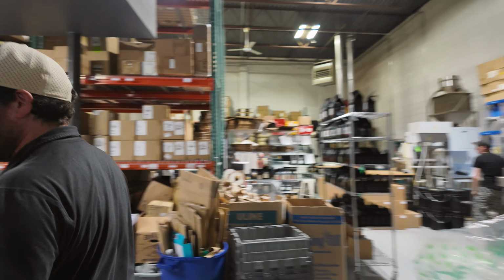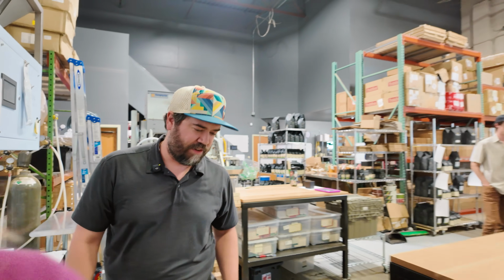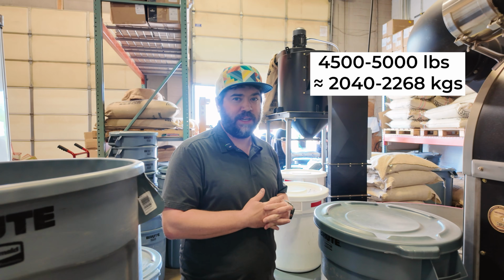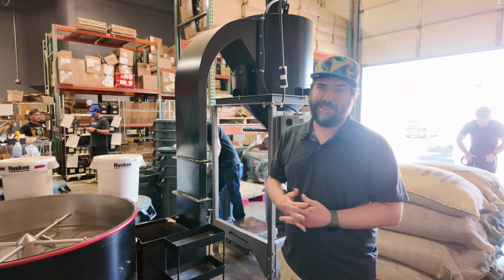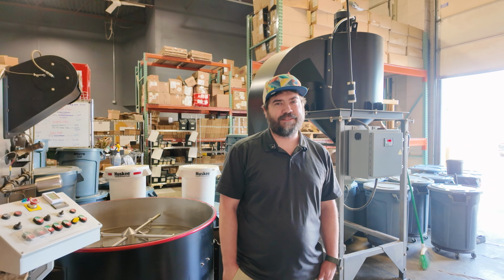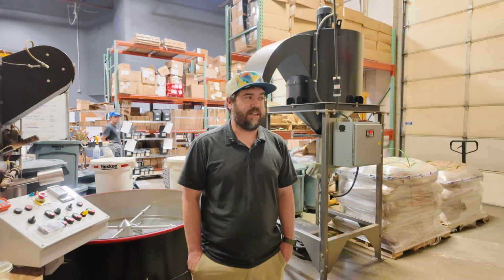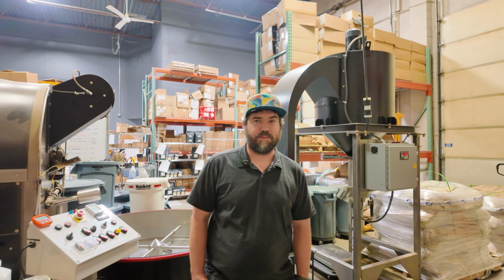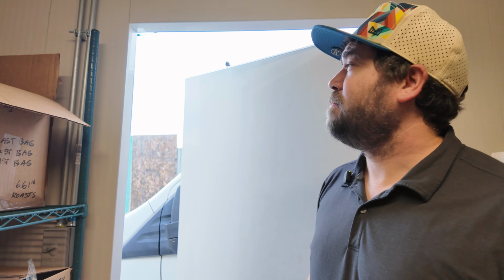Inside the Roastery at Corvus Coffee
Come tour Corvus Coffee in Denver, CO. With a focus on long-term relationships (some lasting 15+quality years) and quality specialty coffee , Corvus has been one to watch for years. In this video we take a behind-the-scenes tour inside their roasting facility to see the machines, operations, and their secret freezer.

00:32 Tour begins (cold brew, packaging, etc)
03:28 Roastery ops and machine (Diedrich 50kg)
09:45 QC protocols
11:11 Green buying & roasting philosophies
13:19 Frozen green coffee
14:53 QC & training lab

And follow along for more coffee and coffee roasting content.
Cheers, and happy roasting!